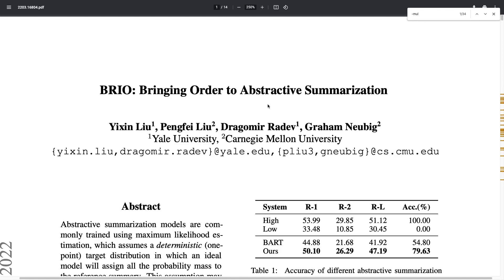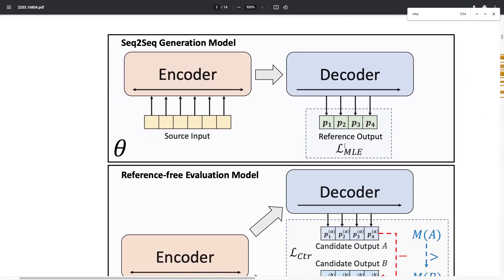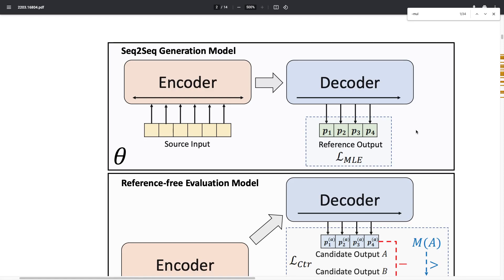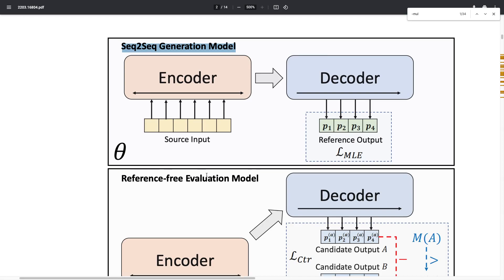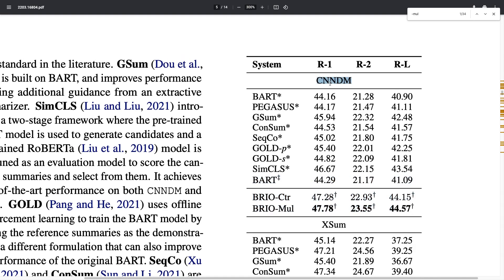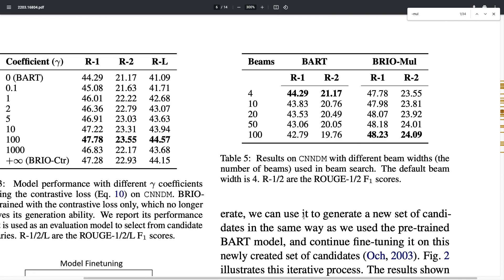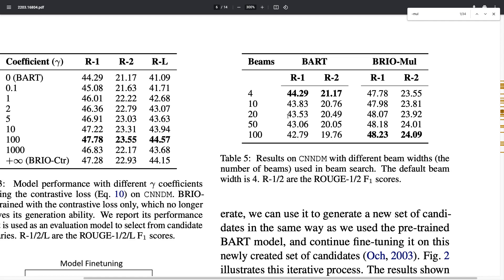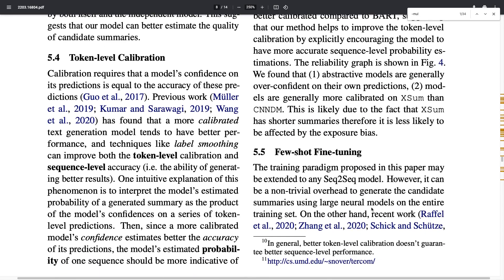BRIO: Bringing Order to Abstractive Summarization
Abstract: Abstractive summarization models are commonly trained using maximum likelihood estimation, which assumes a deterministic (one-point) target distribution in which an ideal model will assign all the probability mass to the reference summary. This assumption may lead to performance degradation during inference, where the model needs to compare several system-generated (candidate) summaries that have deviated from the reference summary. To address this problem, we propose a novel training paradigm which assumes a non-deterministic distribution so that different candidate summaries are assigned probability mass according to their quality. Our method achieves a new state-of-the-art result on the CNN/DailyMail (47.78 ROUGE-1) and XSum (49.07 ROUGE-1) datasets. Further analysis also shows that our model can estimate probabilities of candidate summaries that are more correlated with their level of quality.